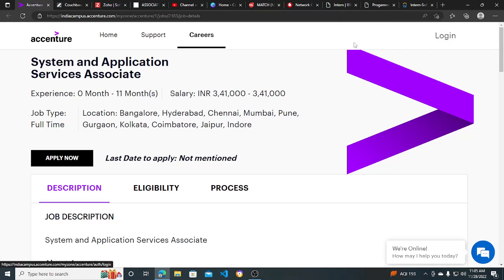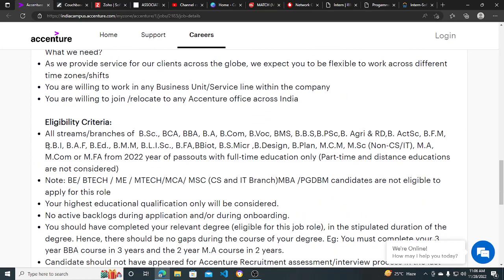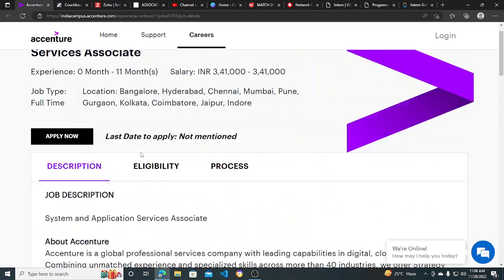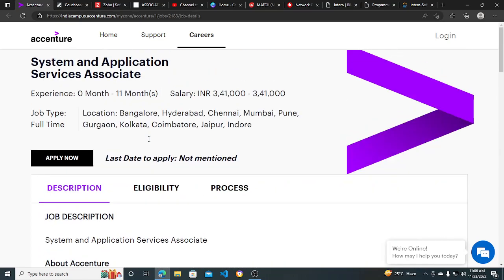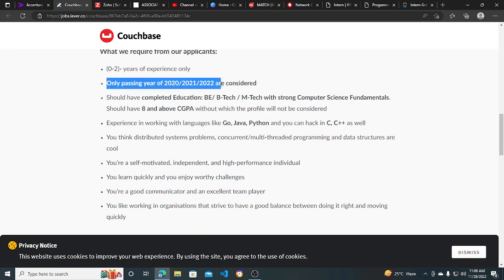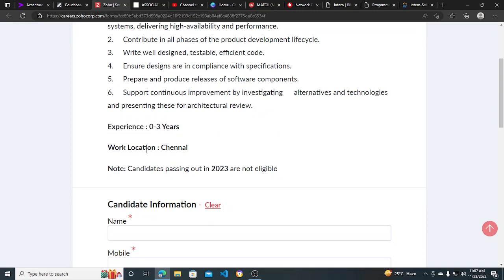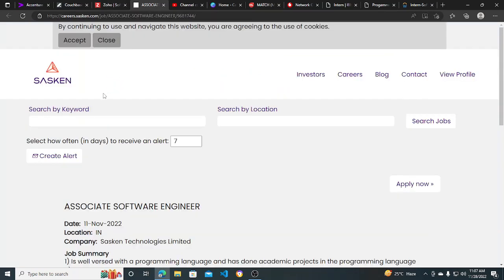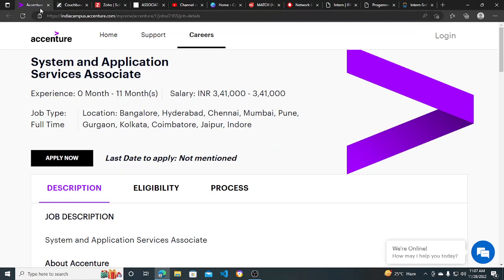New Hiring Alert | Accenture OFF Campus Drive | Latest Hiring | 2020 | 2021 | 2022 Batch Hiring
Apply

Description Videos

jobs freshers
fresher hiring
freshers hiring
Hiring freshers
STEP internship
product company
full time job
2023 Batch Hiring
2023 Hiring
Off campus job 2023
2023 Batch Jobs
summer internship
off campus
freshers hiring
Hiring freshers
STEP internship
product company